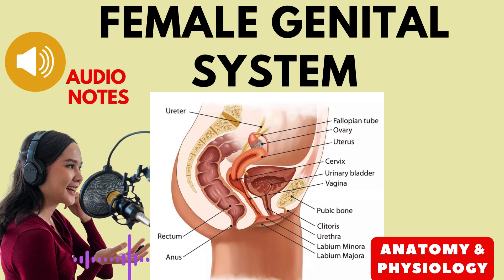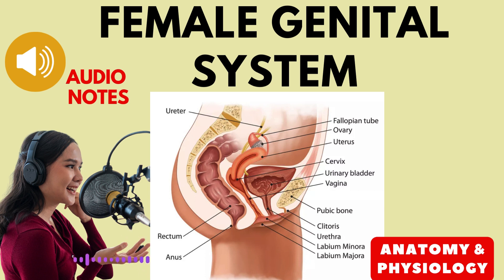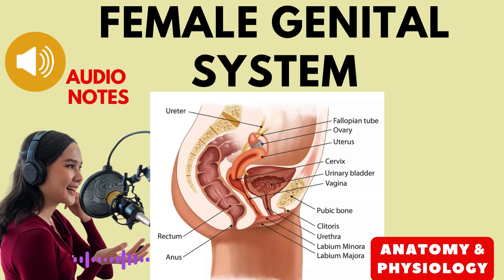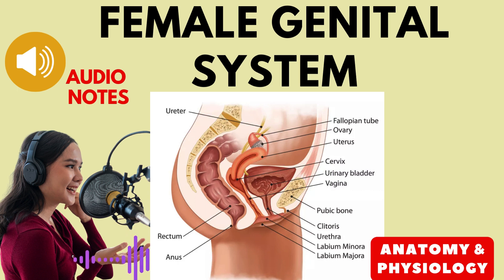Female Genital System. Anatomy and Physiology audio notes.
Female Genital System.

External Genitalia.

The external genitalia, also known as the vulva, is made up of the following parts:

Mons pubis: A mound of fatty tissue covered in pubic hair.

Labia majora: Two large folds of skin and fatty tissue that protect the vagina.

Labia minora: Two smaller folds of skin that lie within the labia majora.

Clitoris: A small, sensitive organ that is homologous to the penis in males.

Urinary meatus: The opening of the urethra, where urine exits the body.

Vaginal orifice: The opening of the vagina.

Bartholin's glands: Two glands located on either side of the vaginal orifice that produce lubrication.

Perineum: The area between the vagina and the rectum.

Perineum

Internal Genitalia

The internal genitalia, also known as the female reproductive organs, are made up of the following parts:

Uterus: A pear-shaped organ that is located in the pelvic cavity between the bladder and the rectum. The uterus is responsible for holding the fertilized egg during pregnancy.

Uterus.
Uterine tubes: Two tubes that carry eggs from the ovaries to the uterus.

Uterine tubes.
Ovaries: Two almond-shaped glands that produce eggs and hormones.

Ovaries.
Vagina: A muscular tube that connects the uterus to the outside of the body. The vagina is used for sexual intercourse, childbirth, and menstruation.
Function of the Female Genital System

The primary function of the female genital system is to reproduce. The ovaries produce eggs, which are fertilized by sperm in the fallopian tubes. The fertilized egg then travels down the fallopian tube and implants in the lining of the uterus. The uterus then nourishes the developing fetus until it is ready to be born.

The female genital system also plays a role in sexual function. The clitoris is a sensitive organ that can be stimulated during sexual intercourse to produce pleasure. The vagina is also a source of pleasure during sexual intercourse.

Finally, the female genital system is responsible for menstruation. Menstruation is the process of shedding the lining of the uterus each month. If a woman is not pregnant, the lining of the uterus is shed as blood.

Hashtags.